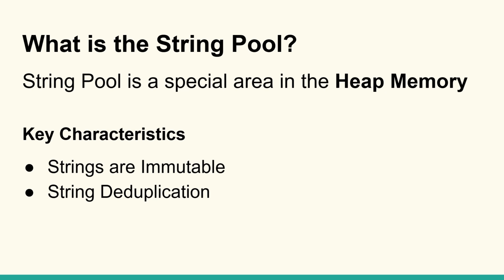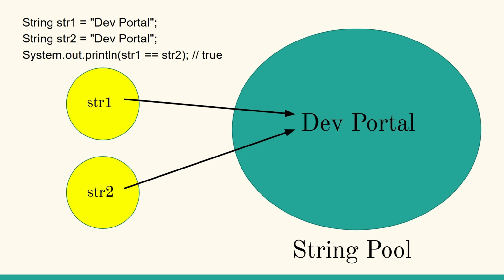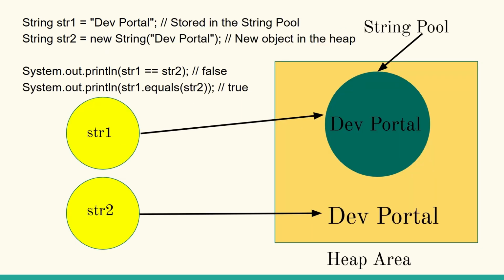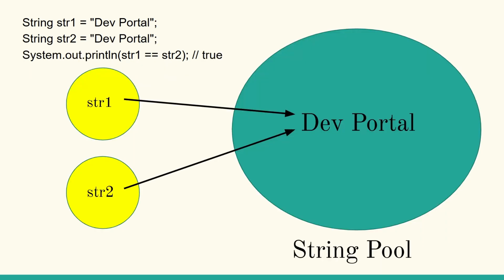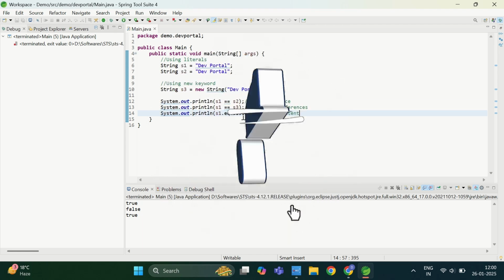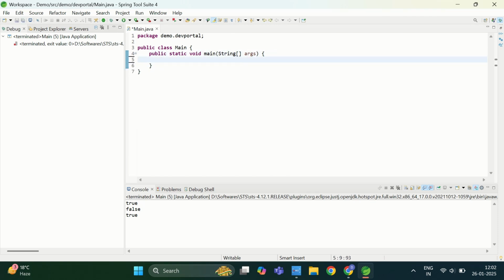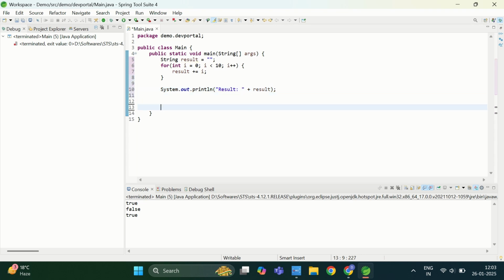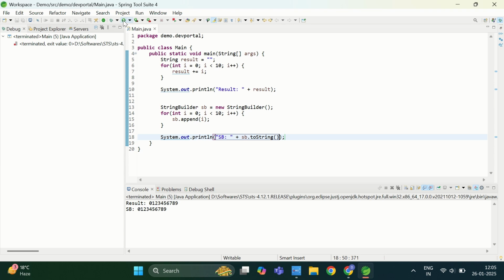Understanding String Pool in Java | Memory Optimization & Best Practices | Interview Question Guide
Welcome back to Dev Portal, your ultimate destination for mastering Java concepts!

In this tutorial, we take a deep dive into the String Pool in Java, a crucial concept for writing efficient and optimized code. If you're preparing for Java interviews or looking to improve your understanding of Java's memory management, this session is a must-watch!

What You’ll Learn in This Video:
1. What is the String Pool?
- A special area in the heap memory used for storing string literals.
- Key characteristics like immutability and string deduplication.

2. How the String Pool Works:
- String creation using literals vs. new keyword.
- Code examples demonstrating memory allocation and object references.

3. Benefits of the String Pool:
- Memory optimization, performance boost, and consistency.

4. Practical Examples:
- Hands-on code examples to understand reference sharing and object creation.

5. Common Pitfalls and Best Practices:
- Why overusing the new keyword can harm performance.
- The importance of using StringBuilder or StringBuffer for string concatenations.

Key Takeaways:
- String literals are stored in the String Pool for memory efficiency.
- Strings created using new are stored in the heap, not the pool.
- Avoid overusing new for strings and leverage the String Pool for better performance.

Timestamps:
00:00 - Introduction
00:18 - What is the String Pool?
01:29  - How the String Pool Works (Literals vs. new Keyword)
02:51 - Benefits of the String Pool
03:46 - Practical Code Example
04:53 - Common Pitfalls & Best Practices
07:20 - Summary

What is String Pool in Java?